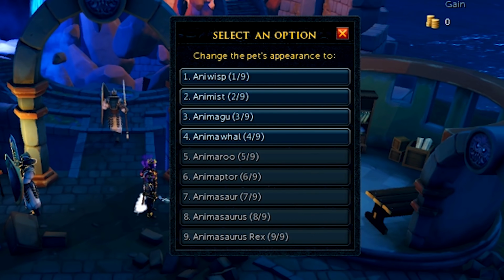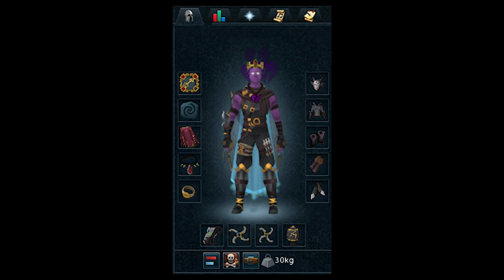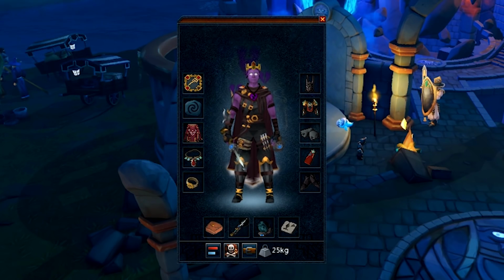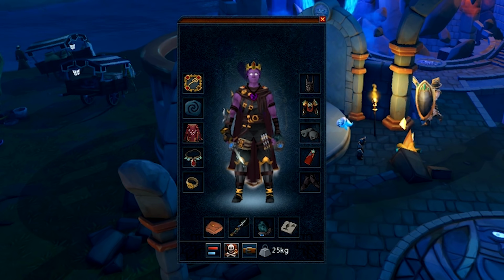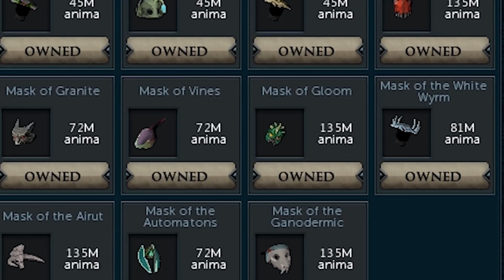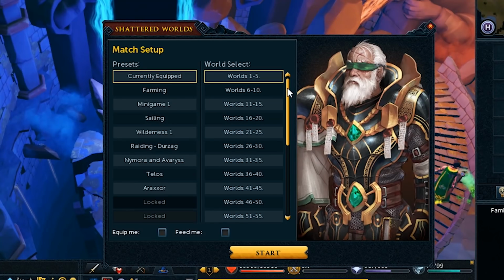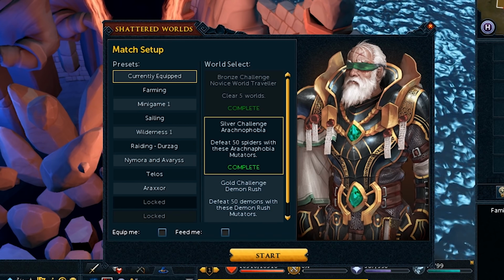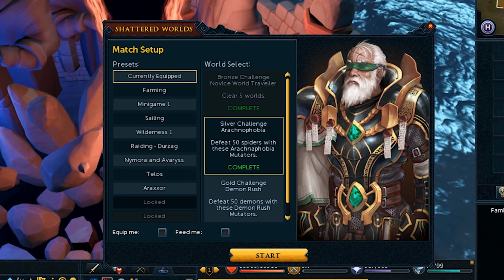RuneScape Shattered Worlds - Most Expensive Minigame - Amazing XP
Jump into Shattered Worlds to slay hordes of abyssal creatures threatening the safety of RuneScape. It's a new fast paced slayer Minigame located in Lumbridge Swamp. Speedrun through worlds to unlock new abilities, pets, sigils and Slayer Masks! The video explains the minigame, how to get the fastest currency and my review of it.